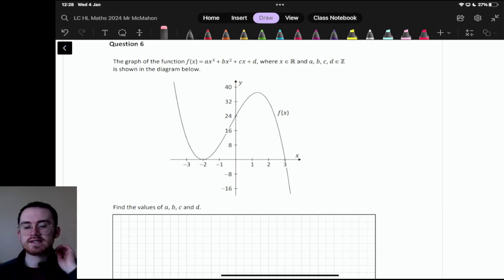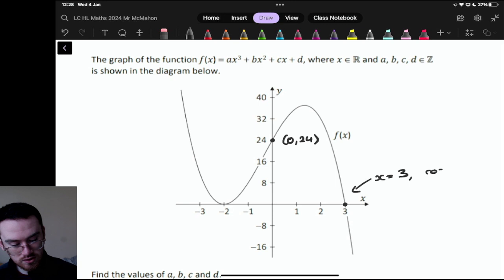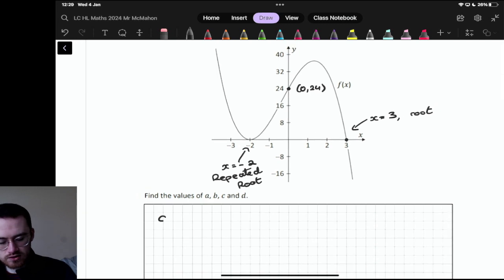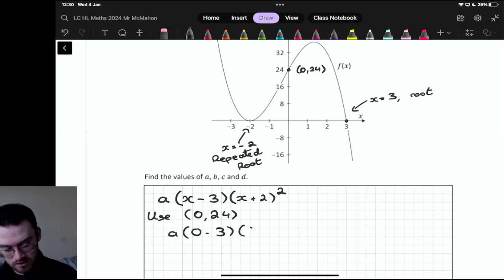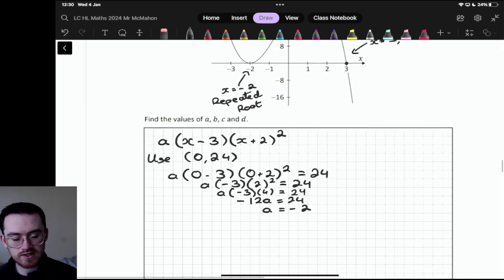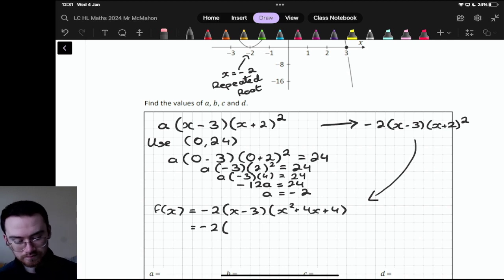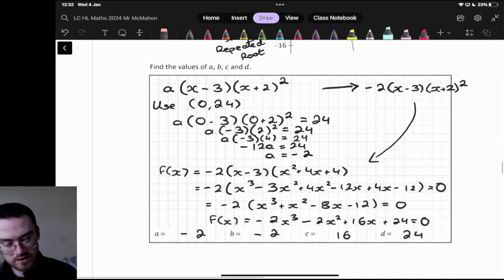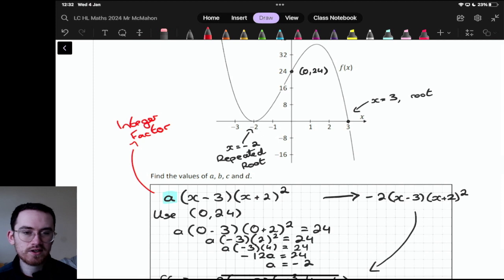5th Year Christmas Exam 2022: Question 6